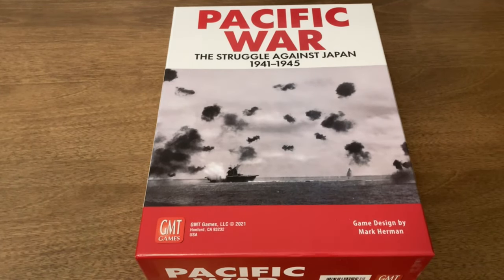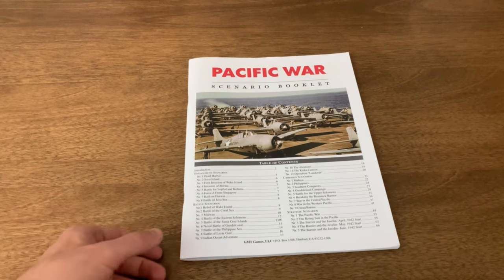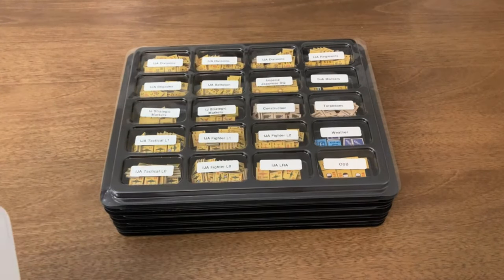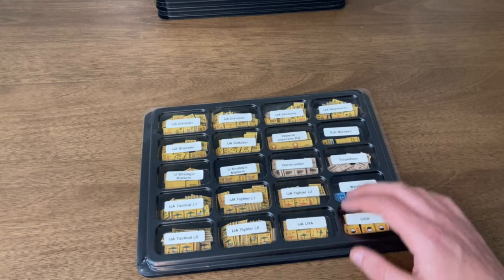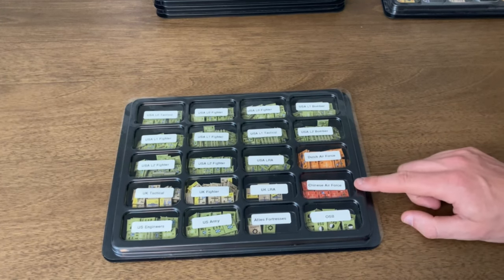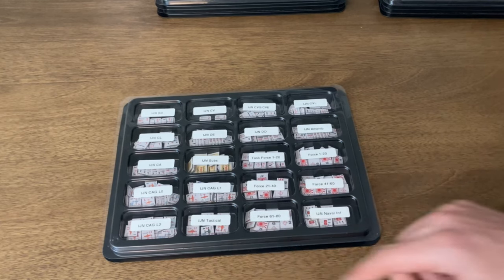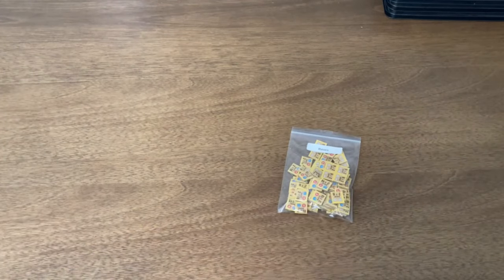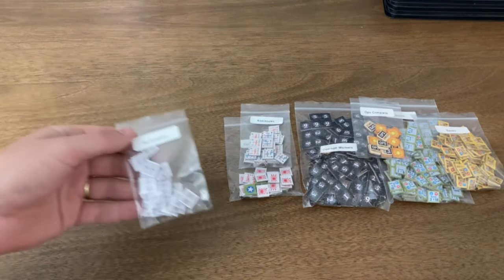Sorting and Labeling Pacific War (GMT Games)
My attempt to sort this monster of a game in an efficient and sane fashion.